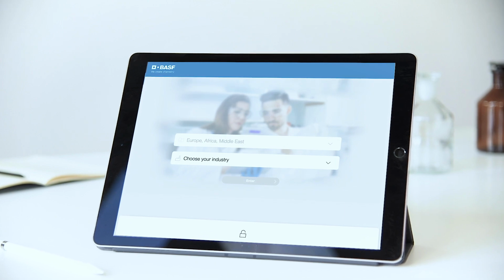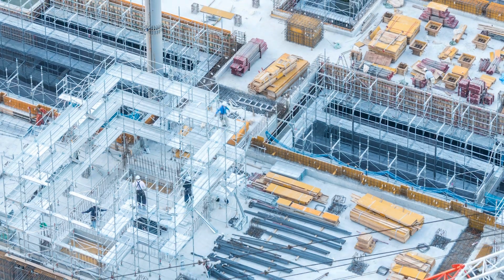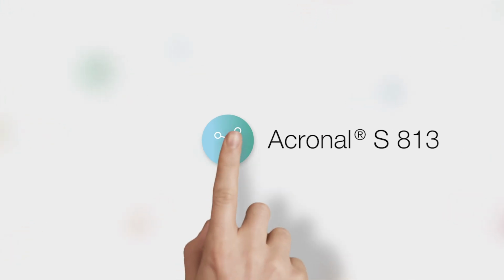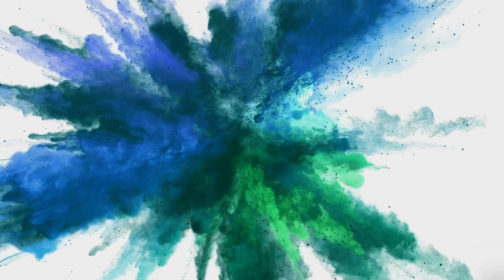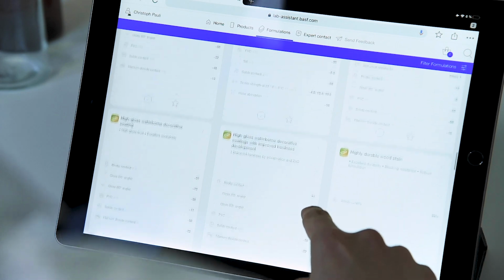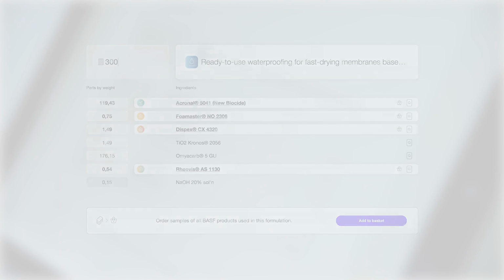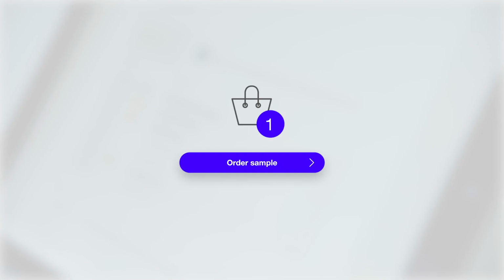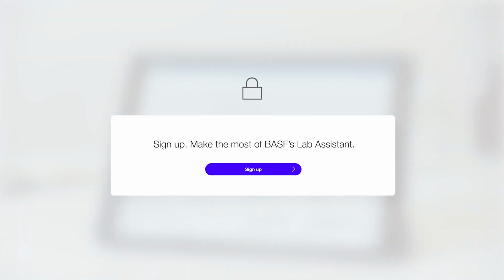BASF's Lab Assistant for Architectural Coatings and Construction in Europe.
The digital formulation helper that makes your daily work easier and cut out the guesswork. It offers access to all the information about BASF’s dispersions and additives portfolio for construction and architectural coatings. Discover more than 100 products for the construction industry and 150 products for architectural coatings – and stay up to date on new releases. Lab Assistant not only helps you save time, but also lets you easily compare products and get recommendations for your applications. It’s comprehensive and easy to use, so you can always find the right ingredients.
If you need more support, Lab Assistant offers direct contact with a team of experts, who will work with you to get the solution you need. To take advantage of all benefits, you should sign up.
BASF’s Lab Assistant makes working easier than ever!